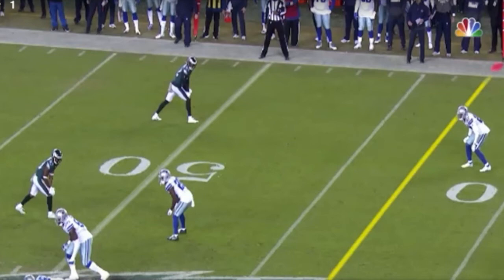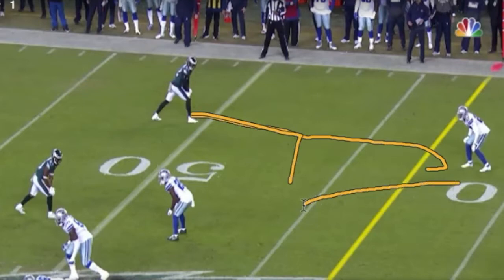How DBs Can Understand DOWN & DISTANCE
In this video I breakdown how DBs Can Play The Sticks. I hope you enjoy!